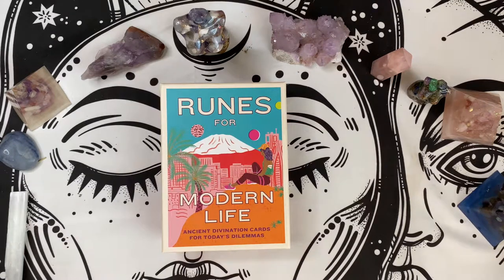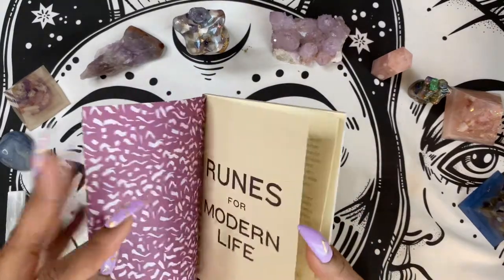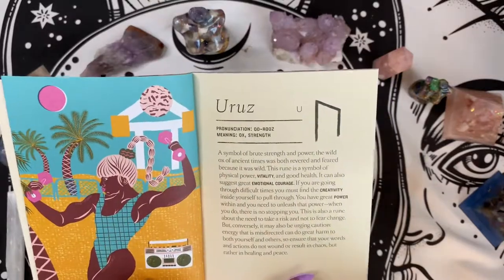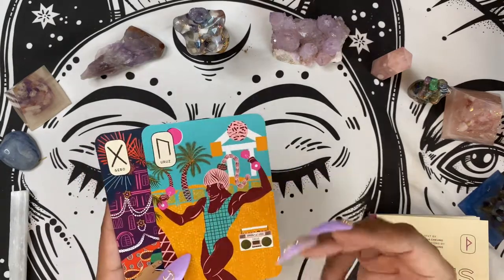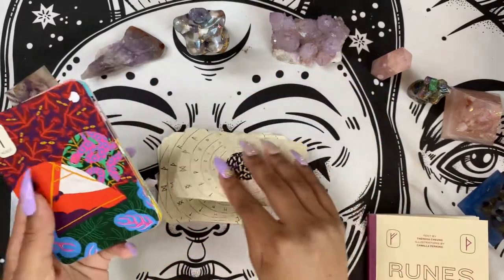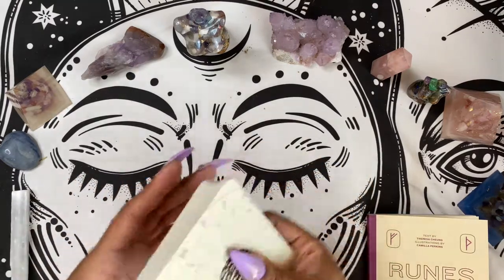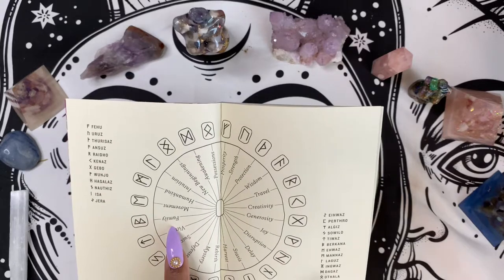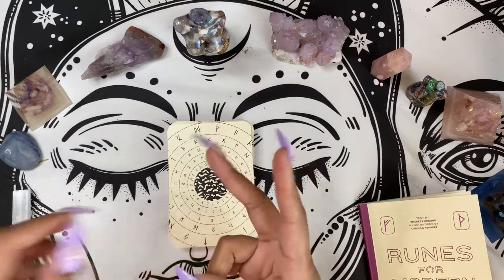Deck Review: Runes for Modern Life by Theresa Cheung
Hey guys! Here with a review of Runes for Modern Life by Theresa Cheung. A dope deck that's a great all skill levels for both runes and card divination. Simple and to the point, this deck is a great supportive deck, especially with actual runes.

I love collecting decks and want to help you all in researching decks that resonate with you. Be sure to hit the comments with questions or your own experience with this deck!